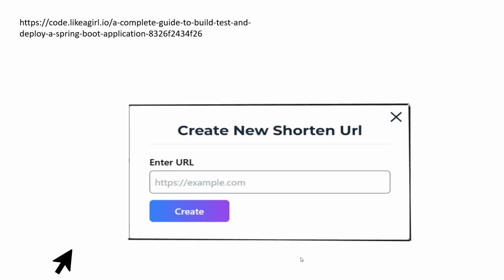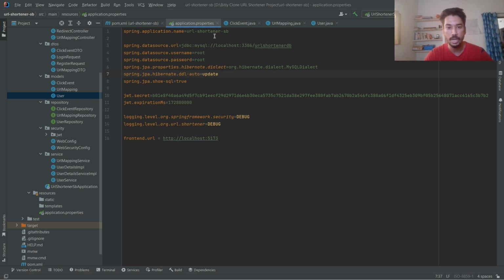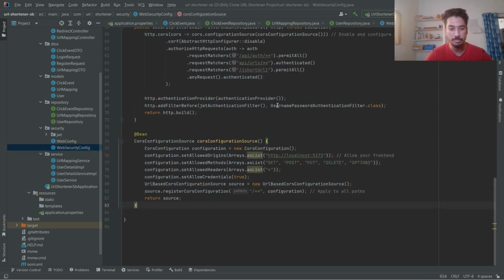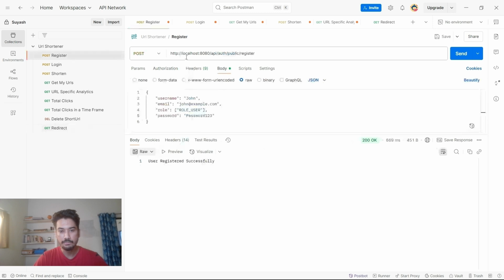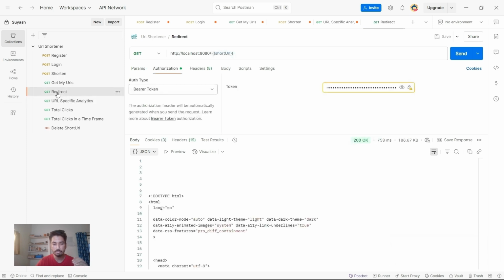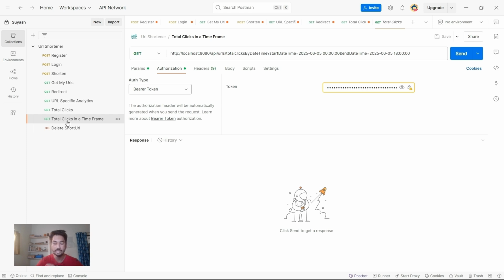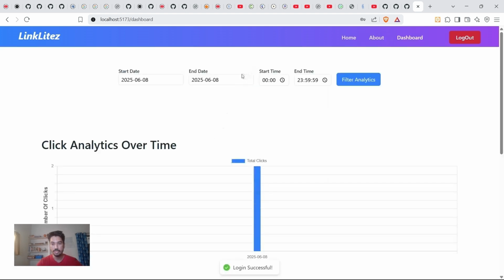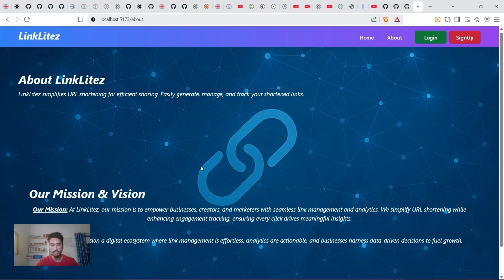LinkLitez in Action! Full Stack URL Shortener (Java, Spring Boot & React) – Project Demo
Have you ever wondered how those tiny URLs work? Well, let's break it down today!

When you paste a long link into a URL shortener, it magically transforms into a compact, shareable link—but what’s happening behind the scenes?

🔗 How It Works:
- A URL shortener assigns a unique key to each long URL.
- That key is stored in a database along with the original link.
- When someone clicks the short URL, the system retrieves the original and redirects them seamlessly.
- It’s fast, efficient, and perfect for improving link management across various platforms!

📌 Why Are URL Shorteners Essential in IT and Other Industries?
URL shorteners are more than just convenience tools—they play a critical role across various industries by streamlining operations and enhancing accessibility. Here’s why they are widely used:

📊 IT & Software Development
API Documentation & DevOps: Helps shorten complex API endpoints for easier sharing in documentation.
Cloud & SaaS Platforms: Enables easy access to dynamic resources without exposing direct long URLs.
Data Analytics & Logging: Short URLs improve tracking of user interactions, helping in analytics-driven decisions.

📈 Marketing & Digital Advertising
Social Media & Branding: Platforms like Twitter have character limits—short URLs make posts more concise & visually appealing.
Ad Campaign Tracking: Businesses use custom short links to monitor campaign performance and optimize conversion rates.
Email Marketing & SMS Campaigns: Reducing link length improves readability and prevents link breaking in formatted messages.

🚀 E-Commerce & Retail
Product Sharing: Online stores shorten product links for quick & efficient sharing on social media and ads.
Promotions & Coupons: Companies use shortened links for discount campaigns, boosting engagement.

⚖️ Legal & Finance
Document Sharing: Banks, legal firms, and financial services simplify secure document access.
Regulatory Compliance: Some institutions generate time-limited short links for sensitive resources.
Secure Redirection: URL masking prevents exposure of internal tracking and client-sensitive URLs.

🚑 Healthcare & Education
Patient Resources & Telemedicine: Short links ease navigation for online medical portals and appointment bookings.
E-Learning & Research: Universities and educators share learning materials via compact links to improve accessibility.

🎬 Video Chapters
00:00 - Intro
00:10 - How URL Shorteners Work
00:56 - Backend Architecture Overview
05:40 - API Testing in Postman
10:30 - Frontend Walkthrough (React UI)
13:40 - Next Steps & Series Announcement

👨‍💻 What You'll See in This Demo Video:
In this session, I’ll walk through the backend implementation of LinkLitez, test APIs live in Postman, and showcase how the React-based UI ties everything together. Plus, this video kicks off a series—in the next episode, I’ll show you the easiest way to deploy your full-stack projects!